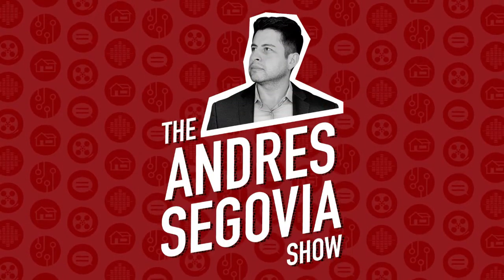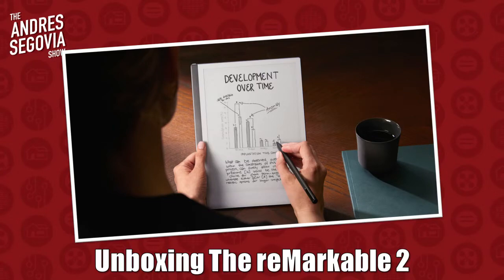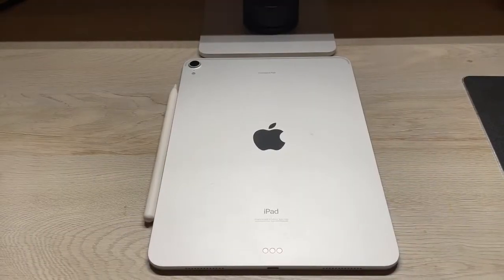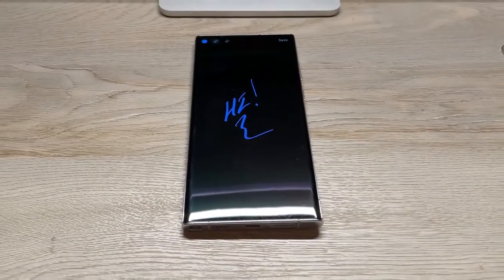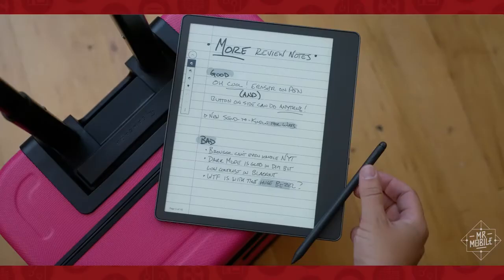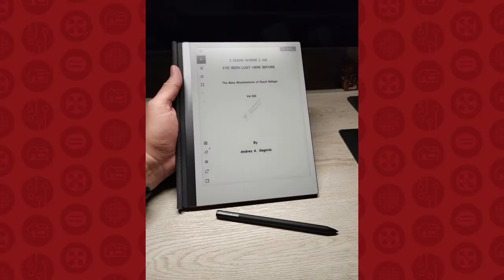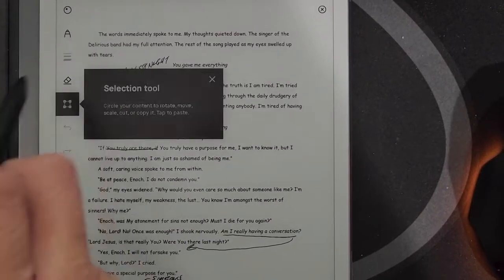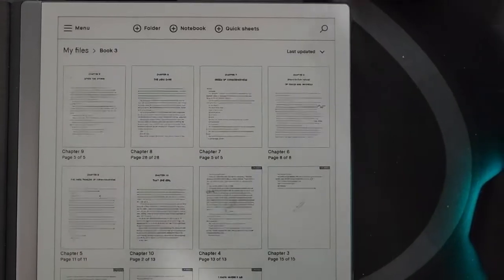My reMarkable 2 REVIEW!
Here is my full review of the reMarkable 2 e-ink tablet, marker plus and folio!

Chapters
0:00 Intro
1:40 Kindle Scribe
2:29 The Hardware
4:45 The UI
6:30 Cloud Syncing
7:47 The Folio
8:31 How It's Helped Me With My Novel
11:50 Closing

Contrarian. Motivator. Demotivator.
Podcaster talking all things Tech & Real Estate over coffee.

📱 Also Find Me On Gab/GETTR/Guilded/LinkedIn/Minds/Parler/Truth Social/Substack/Twitter/Vero